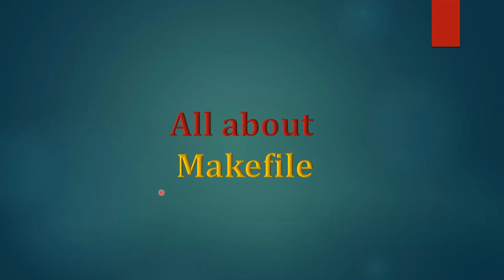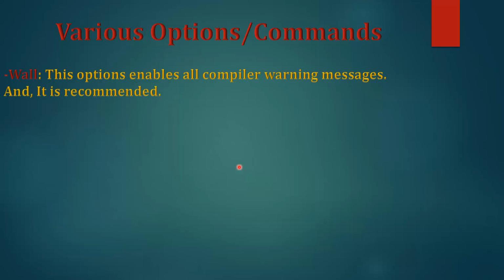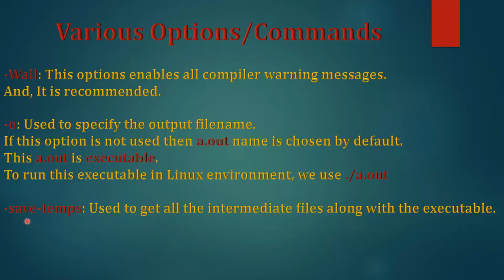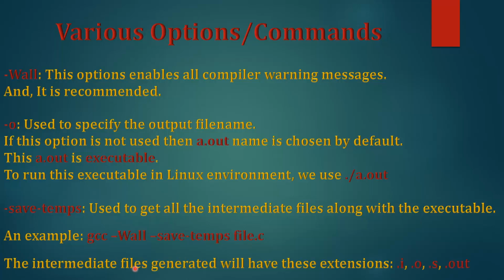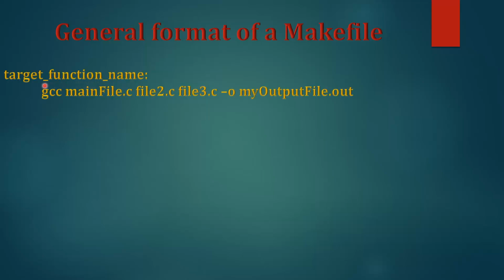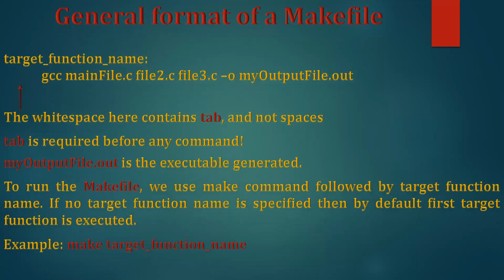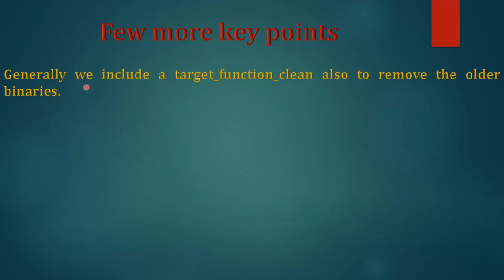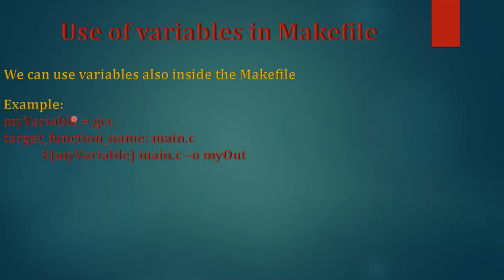Makefile || Part 67 - Interview Questions & Tips for Embedded Developer